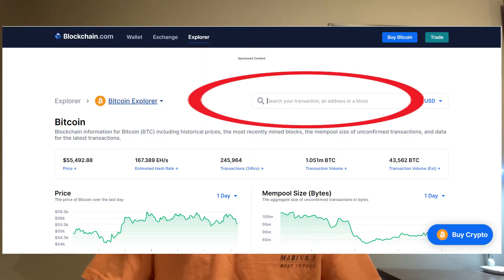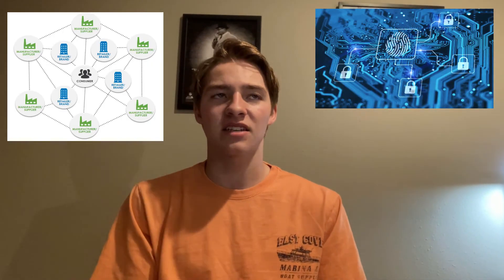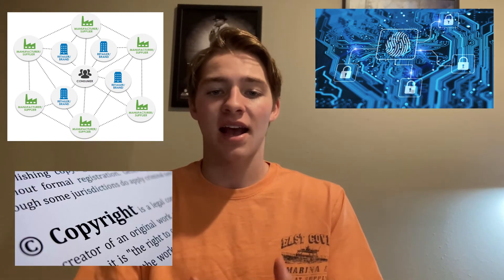Cryptocurrency 101 (What, Who, When, Where, Why, How?)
Hey YouTube, my name is Nick and welcome to another video!  Today we diving into the world of cryptocurrencies and blockchain technology!  This video is for complete beginners and we scrape the surface of the crypto world!

First, I discuss who created Bitcoin and why they created it.  This information is essential to understand Bitcoin more thoroughly.  Then I go into what the Bitcoin system actually is, because while many people know about Bitcoin, they don't actually know what it is!  That topic flows nicely with blockchain technology, which is what we talk about next.  I go into what blockchain technology is and how it is used when it comes to bitcoin.

Moving on, I talk about other cryptocurrencies, or altcoins.  this is a relatively simple part but important to understand.  Next i go into the topic of bitcoin's price and how/why it fluctuates all the time.  After that I discuss keys, a fairly complex topic that I didn't explain very well so here are some videos that may help...

And the finish the video off I talk about all of the uses blockchain technology has.  I not only discuss what it is used for right now, but also what it can be used for in the future.

So there you have it!  I hope you enjoyed the video and found it helpful.